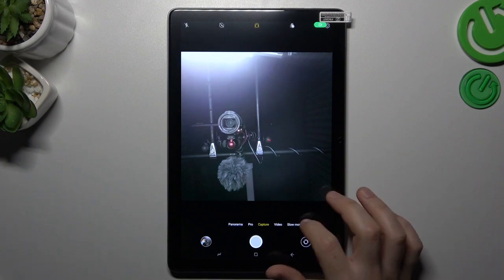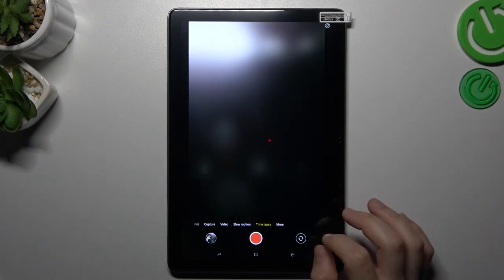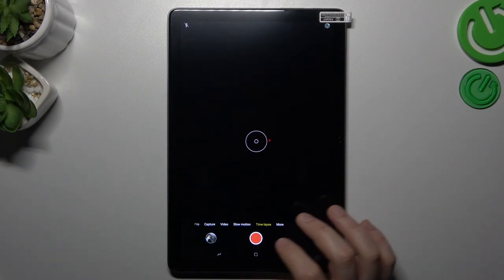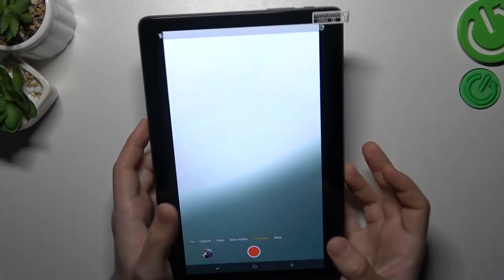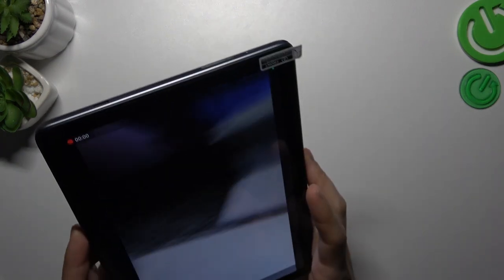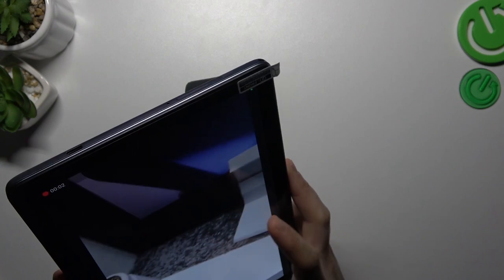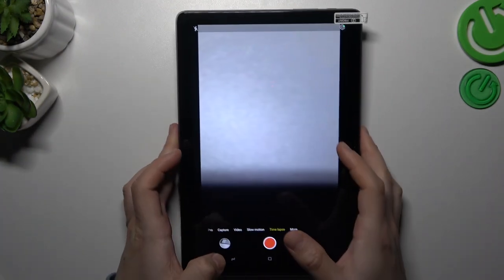How to Record Time Lapse on DOOGEE T10? Let's Create Short Loop - Videos on Doogee Tablet!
We're happy that you are here! Unlock the time-lapse recording feature on your DOOGEE T10 with this informative video guide. Time-lapse photography allows you to capture the passage of time in a condensed form, creating visually captivating videos. Whether you want to document a beautiful sunset or showcase the hustle and bustle of a city, this tutorial will teach you how to make the most out of your DOOGEE T10's time-lapse recording capabilities.

How to enable time-lapse recording on DOOGEE T10?
How to capture time-lapse videos on DOOGEE T10 smartphone?
How to use the time-lapse feature on DOOGEE T10 phone?